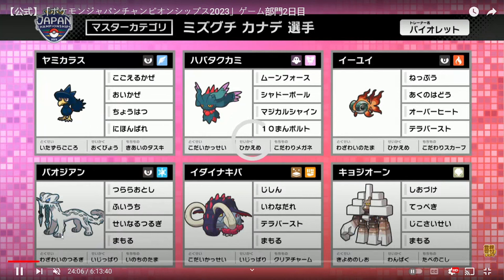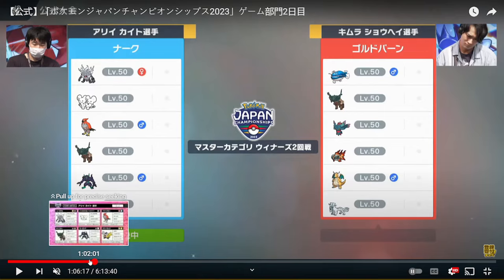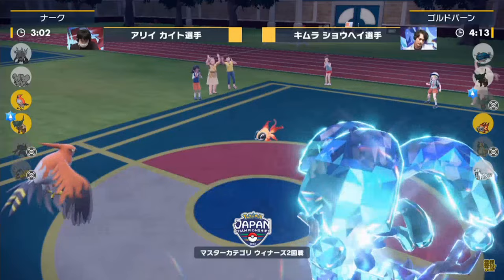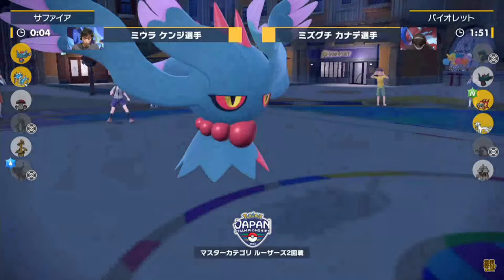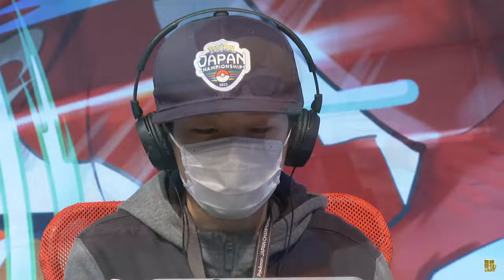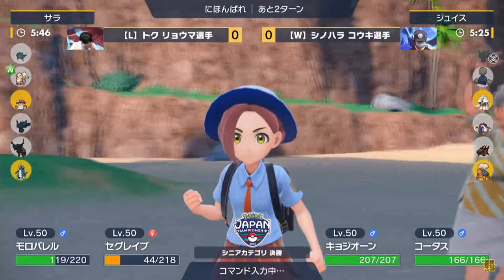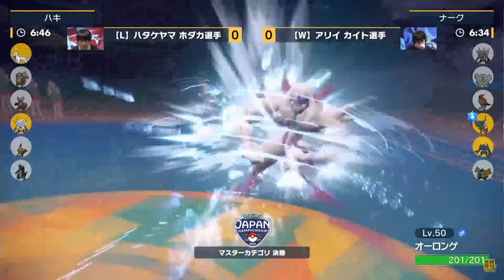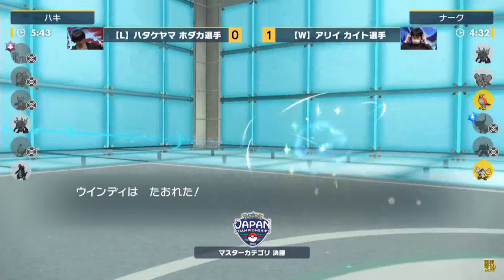Pokemon JAPAN NATS VGC day 2 finals English Restream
top 8 team pastes tera types werent made available

also big congrats to UB SLOW for winning you can find them
OTHER PLATFORMS
DIFFERENT WAYS TO SUPPORT ME DIRECTLY (JUST SIMPLE YOUTUBE SUB MORE THAN ENOUGH):

IF YOU LOOKED THIS FAR DOWN IT IS MANDATORY THAT YOU